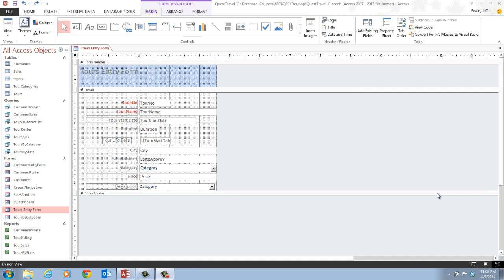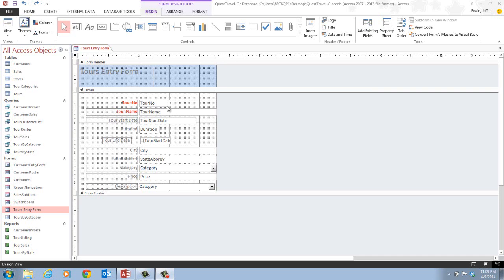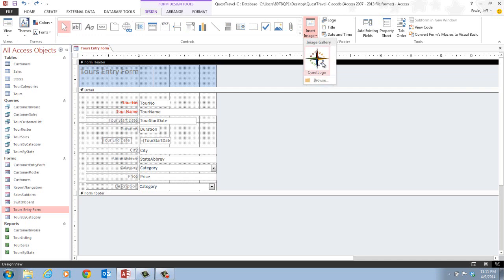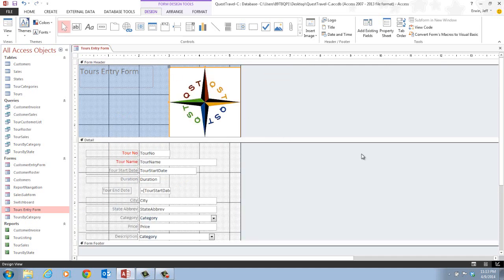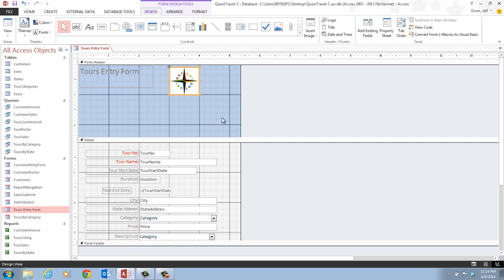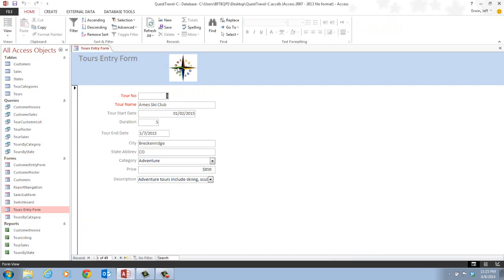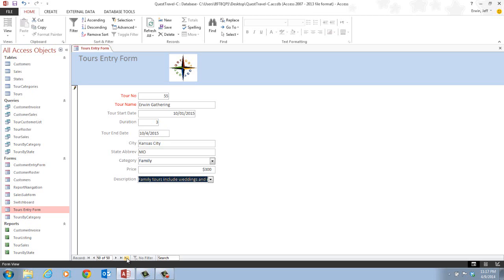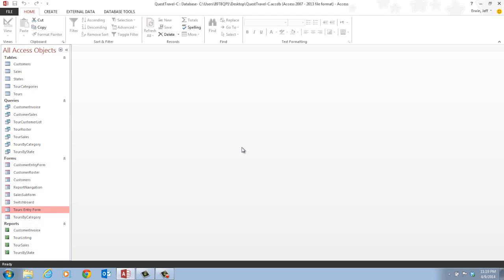Access C Video 8 - Insert an Image